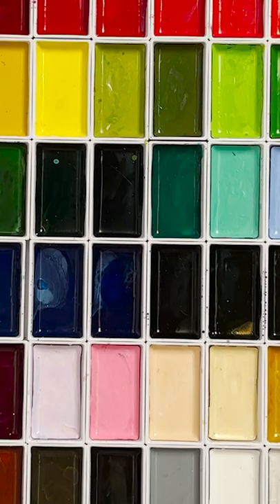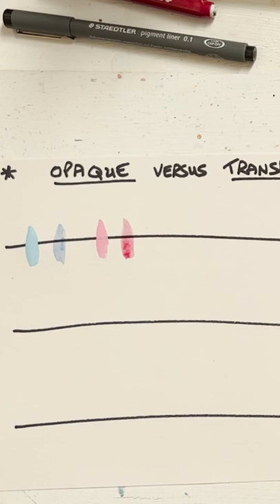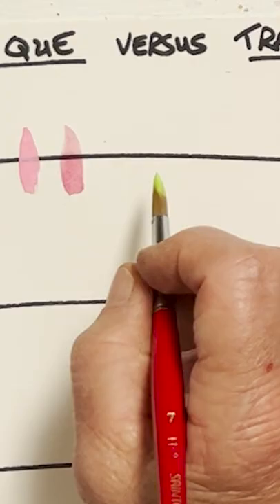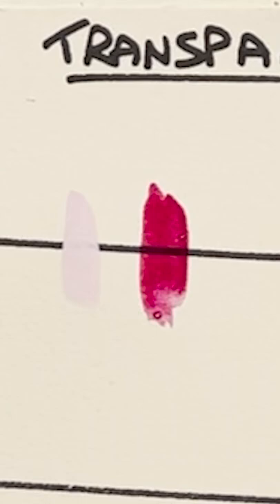Opaque vs Transparent Watercolor Explained - Excerpt from this month's Members' Quick Tips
The paints I used here are:
Kuretake Gainsai Tambi 48 Color Set

In all my watercolor tutorials, I show you a simple painting for beginners in detail and in real time.  By painting along you will learn all the techniques you need to create amazing art.  Your watercolor skills will improve quickly when you practice these easy paintings!  Whether you want to paint bookmarks, greetings cards, embellishments for junk journals, gifts or ambitious landscapes, you’ll gain confidence and experience by trying my projects.

SUPPLIES

FAVOURITE SUPPLIERS